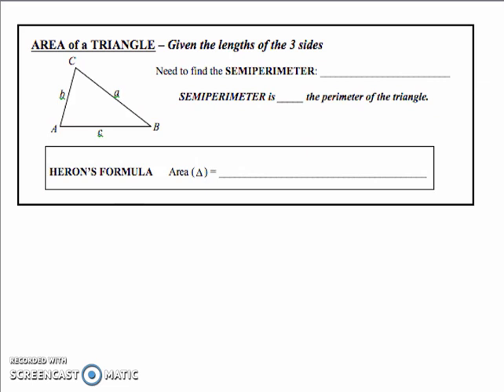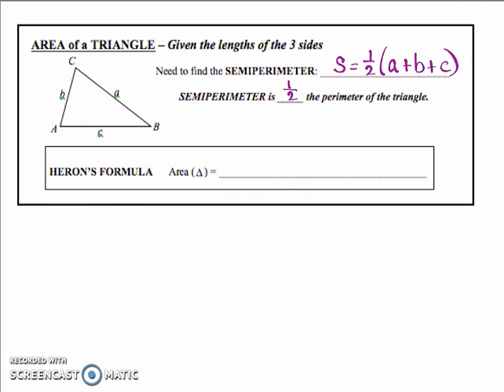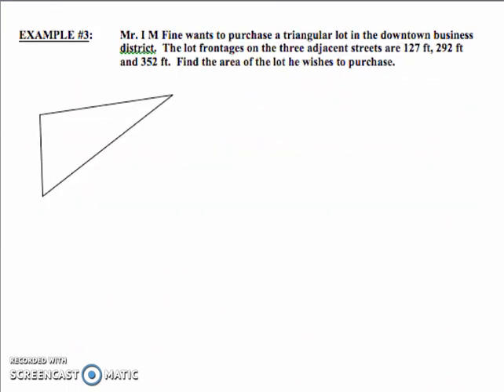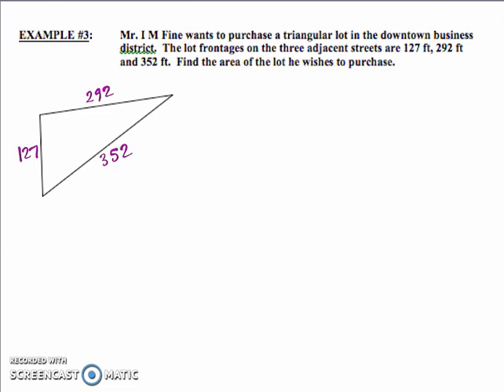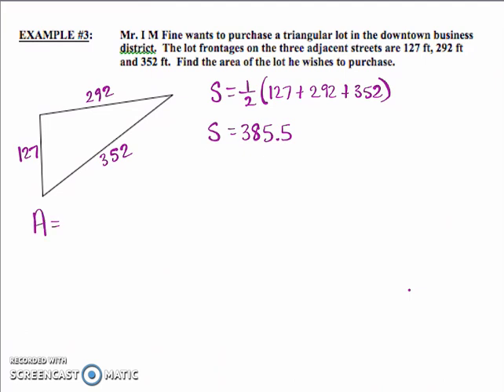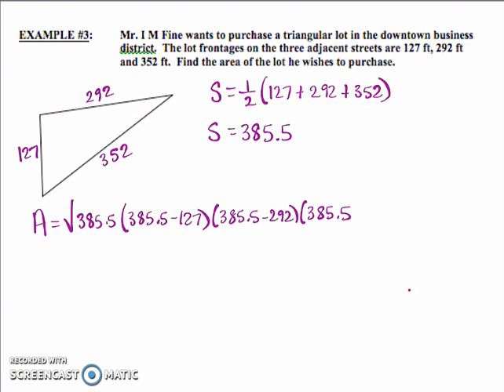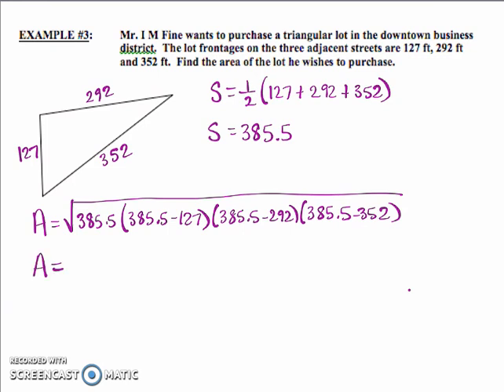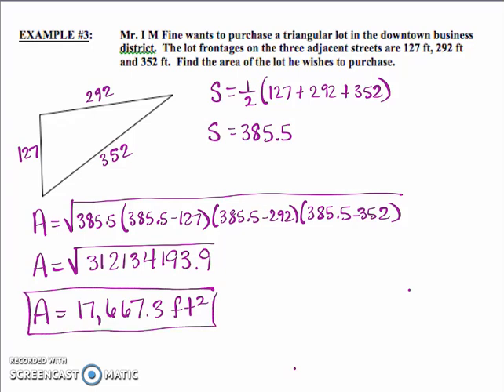JSteele Precalc Sec6 5 Part2